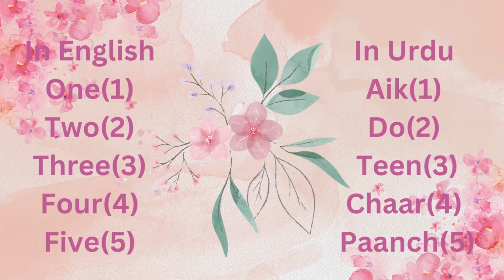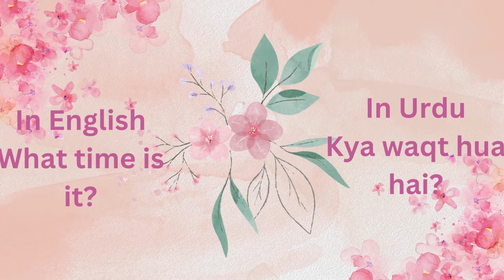Teaching and learning. Urdu conversation. Urdu Phrases. Learn Urdu easy and fast.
Teaching and Learning. This video is about reading and understanding books and lessons .  My videos are about reading text books of different courses and classes.
This video is about learning Urdu conversation.  It is for new learners. easy and fast way to learn Urdu.